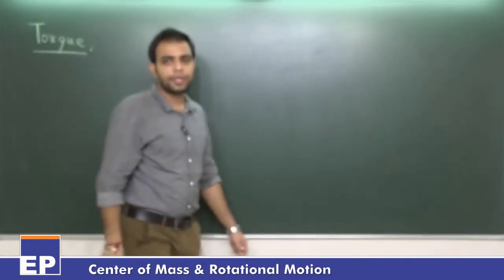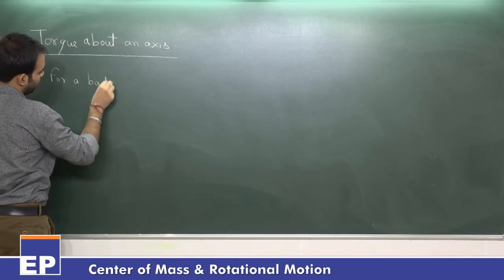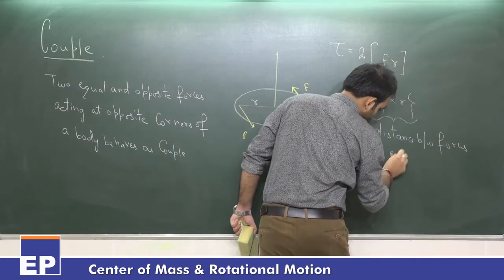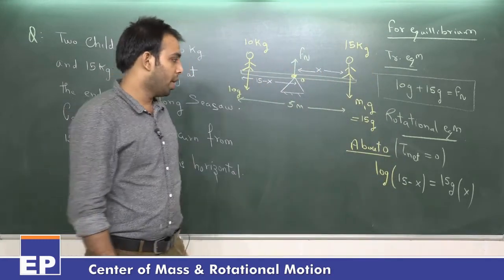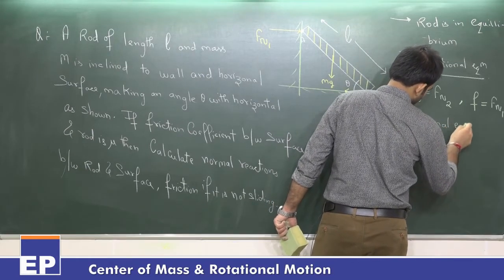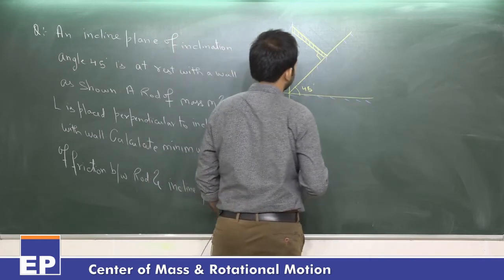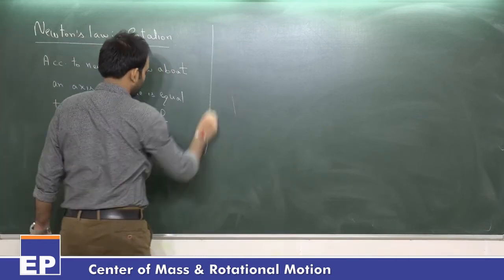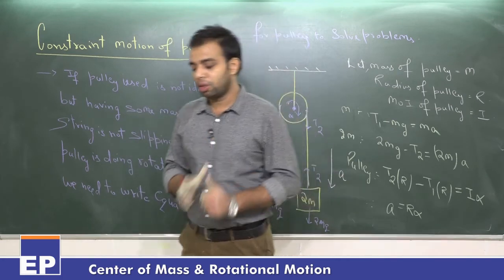XI Physics | Unit: Center Of Mass & Rotational Motion | Lecture 8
Study material of this video lecture is:

Torque & Its Direction
Torque about an Axis
Couple
Equilibrium of a Body
Newton's Law in Rotation
Constraint Motion of Pulley

This video is also useful if you are searching for:

CBSE Exam
CBSE
NCERT Textbook
Sample Paper
Question Papers
CBSE Results
NCERT
CBSE results
9th NCERT Solutions
NCERT Sample Paper
11th Class Physics
CBSE Books for Class 9
JEE Tutorial
CBSE Board Papers 2021